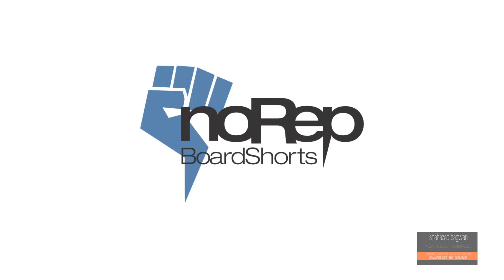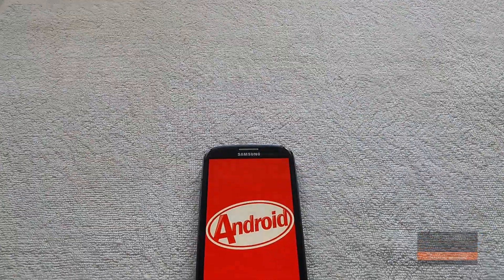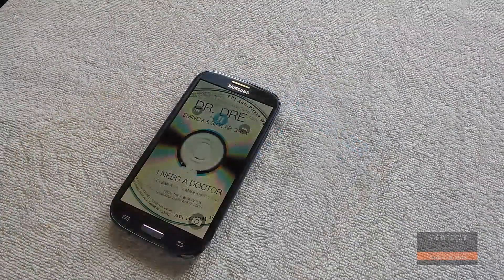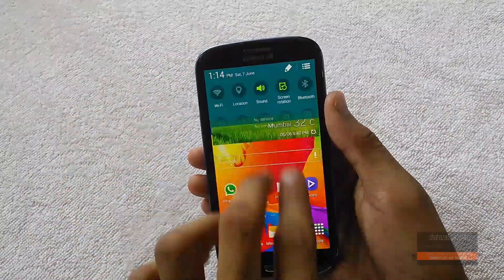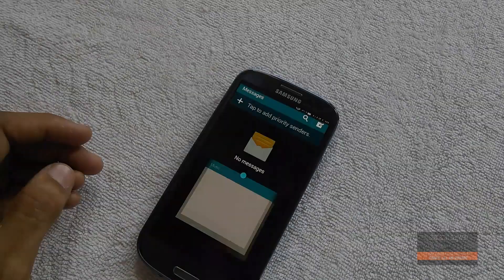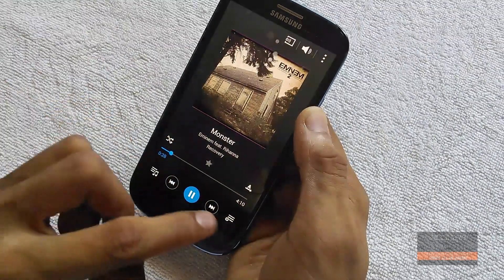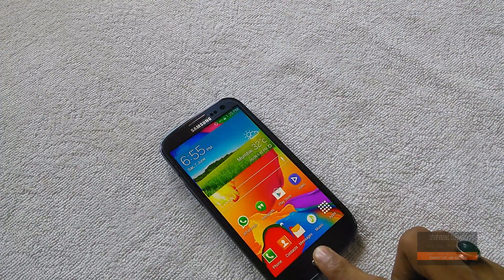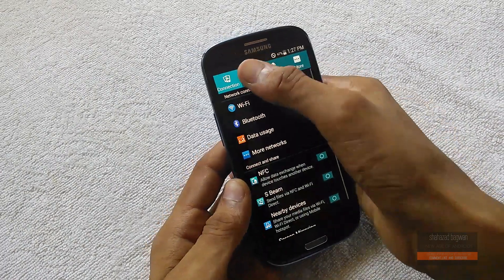Hypermax -- Galaxy S5 Rom for Galaxy s3!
so finally it's here!
after 4.4 kitkat update being denied from samsung to galaxy s3 some awesome people at XDA made it!!
So Here is my review of Hypermax Rom v6.1  full galaxy s5 based rom for your samsung galaxy s3!

Google+ : +shahazadbagwan